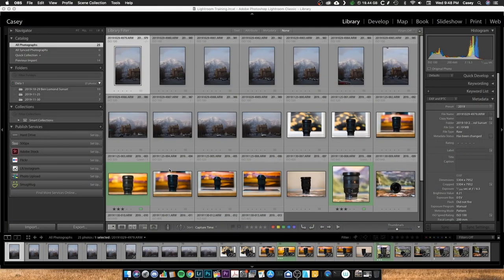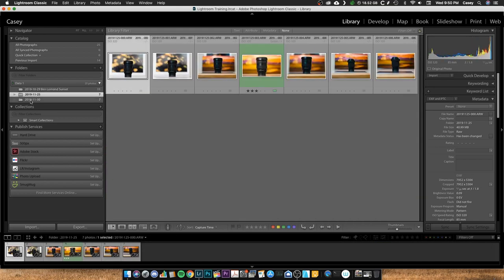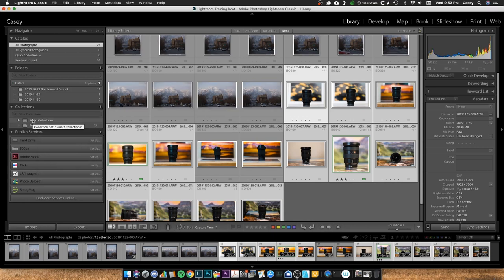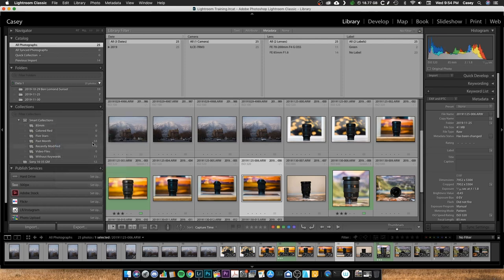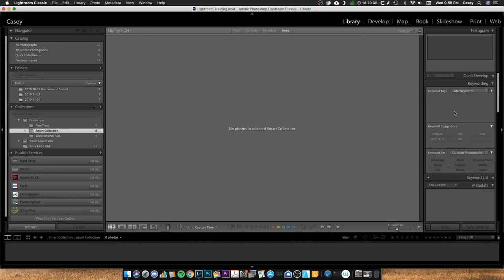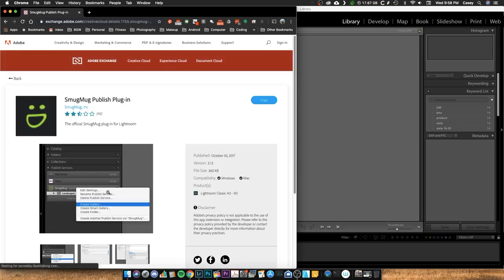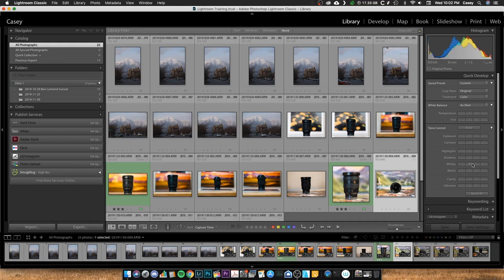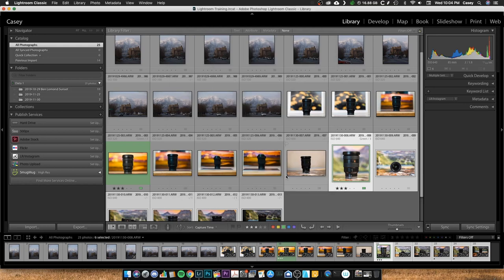Lightroom Classic // Library Module and Organization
In this video we walk through the Library Module in Lightroom Classic CC and learn how to organize photos using Collections and Publisher.
I wanted to make this series to help out those just beginning their photography journey and using Lightroom to edit their photos.
These videos are meant to be short and straight to the point.

My 2019 Photography Kit:
Main Camera
Go to lens (16-35 f/2.8 GM)
Portrait lens (85 f/1.8)
Telephoto lens (70-200 f/4)
My speedlights
My strobe
My wireless trigger for Sony
Favorite wide angle APS-C lens for Sony E
Favorite normal zoom for Sony FE

My Computer Setup:
2010 Mac Pro 2x2.4 Quad Core
SSD Main
SSD Scratch
HDD for storage
Graphics Card
External Drive for backup

My Backpacking Setup:
Water Filtration
Sleeping Pad

***If you're in Utah, pick all or most of these items up at Farr's Jewelry in Ogden.